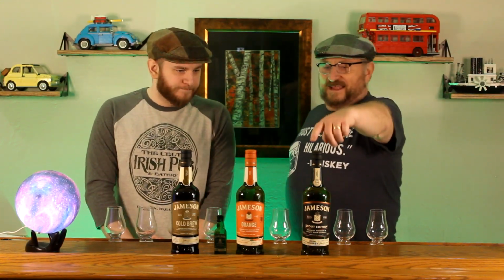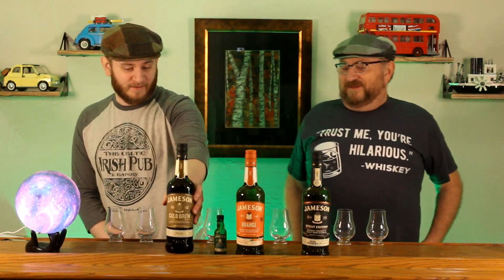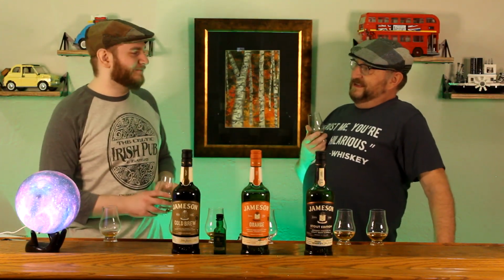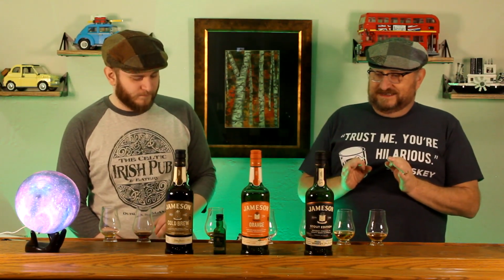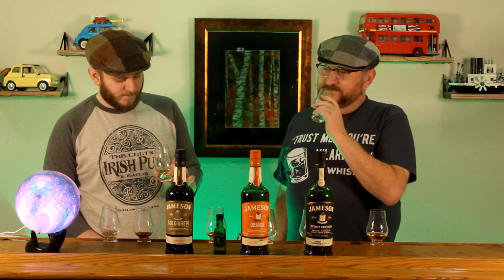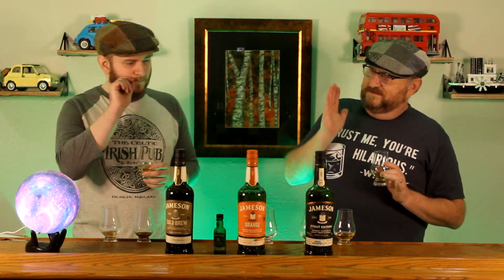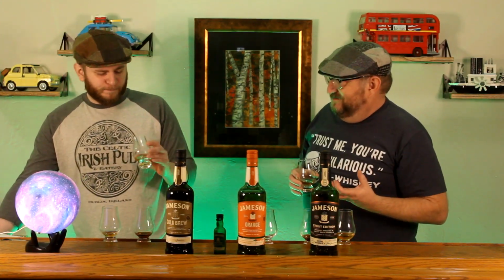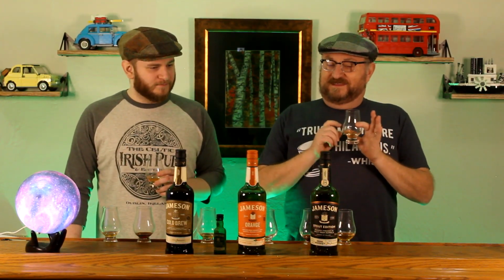Flavored Jameson's | Coffee, Orange, IPA, and Stout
Back in focus with this one as we try Jameson's lineup of flavored whiskeys

S2E18